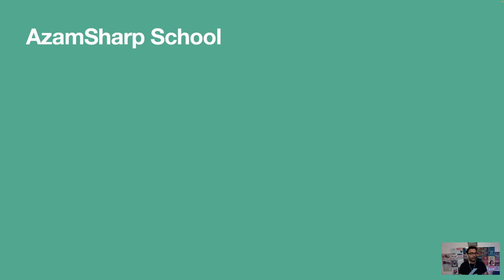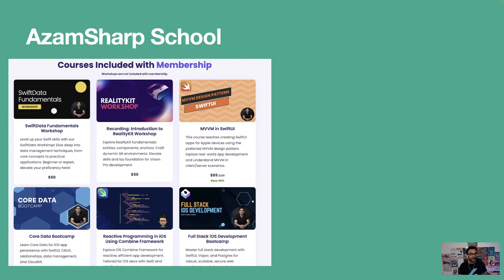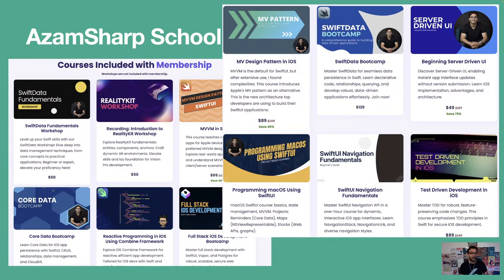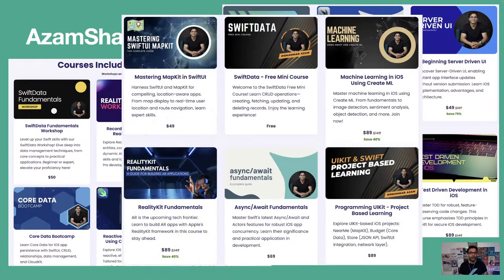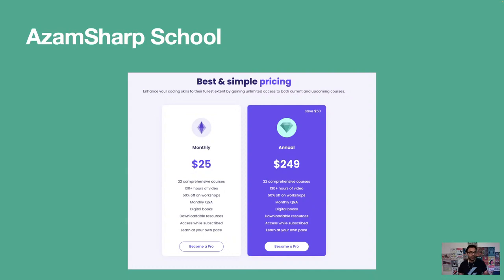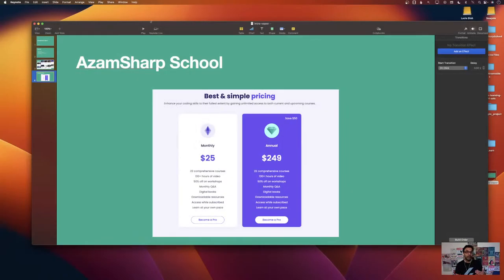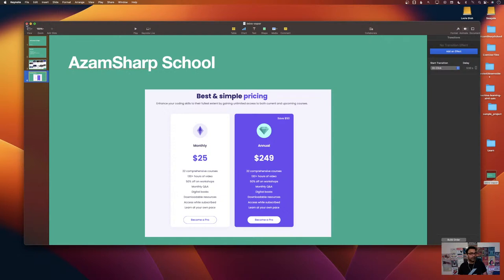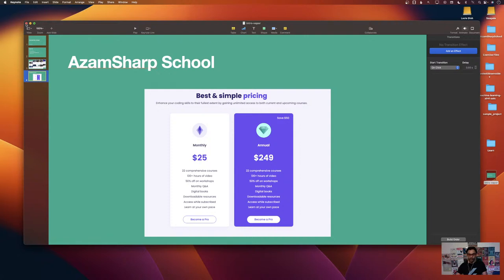Livestream - Introduction to Vapor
In this livestream, Mohammad Azam will introduce you to the Vapor framework. Azam will cover the fundamentals of server side Swift development. This session will cover Vapor installation, basic routing, GET/POST request and dynamic routes.

When: April 12, 2024 @ 11:00 AM CST

If you are interested in taking a deep dive into Vapor framework then check out my course and the upcoming workshops.